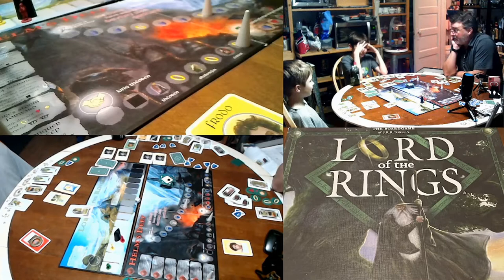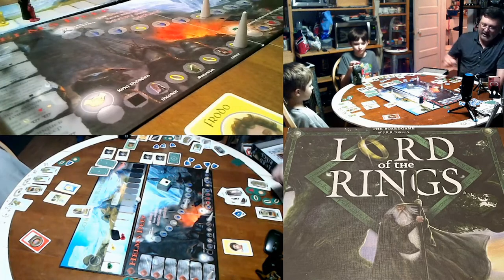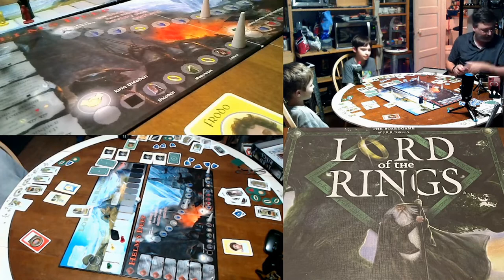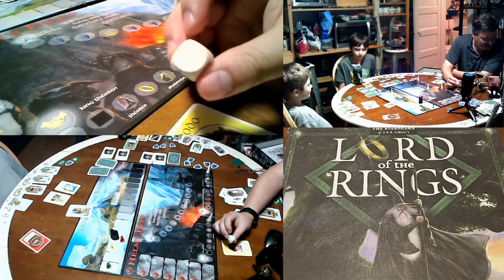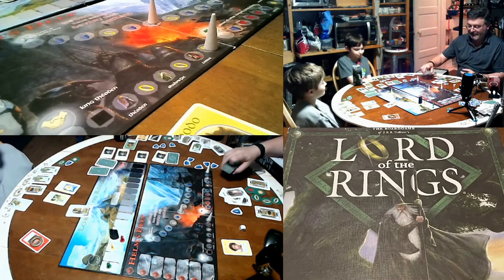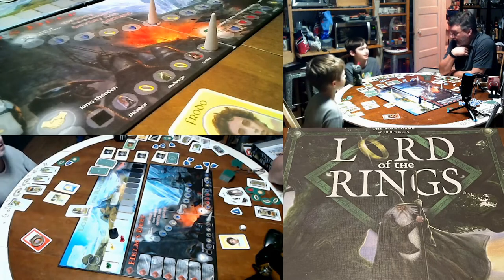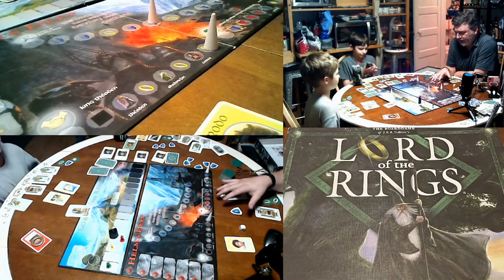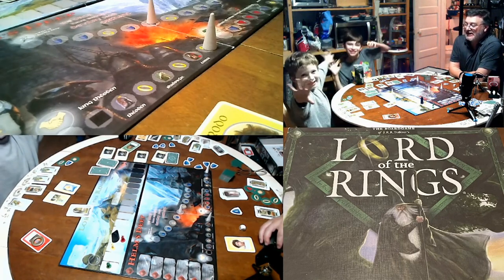Lord of the Rings: Episode 63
6 cabbages. If you are a LOTR fan, it's thematic. Be warned, it's HARD! We have yet to make it past Helm's Deep.